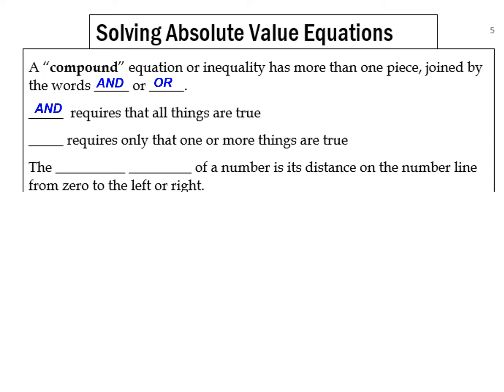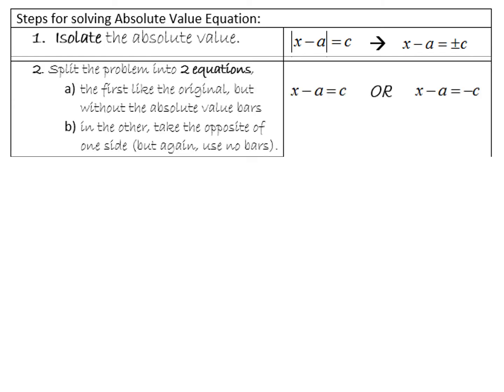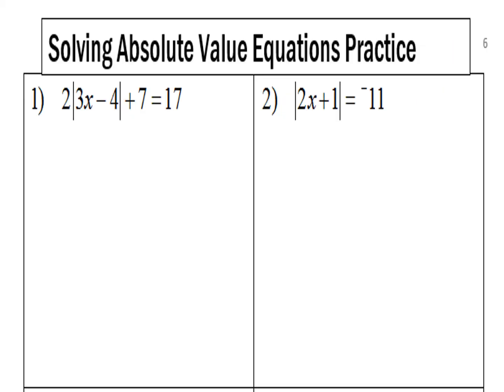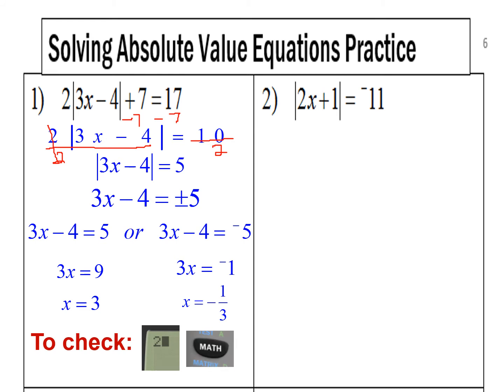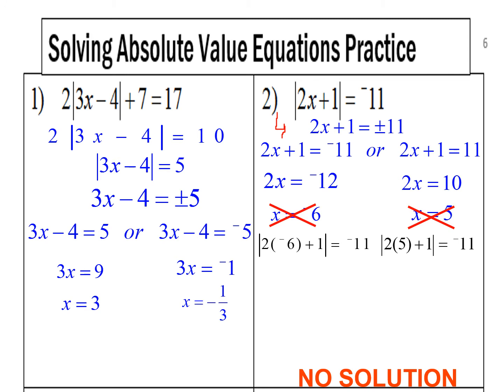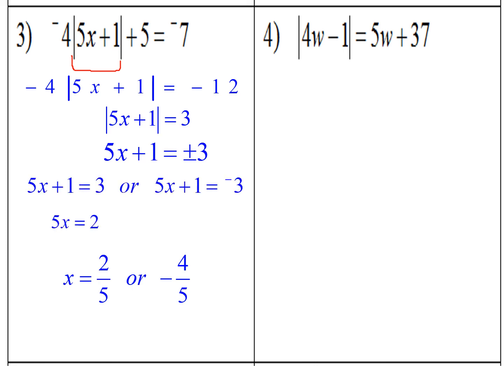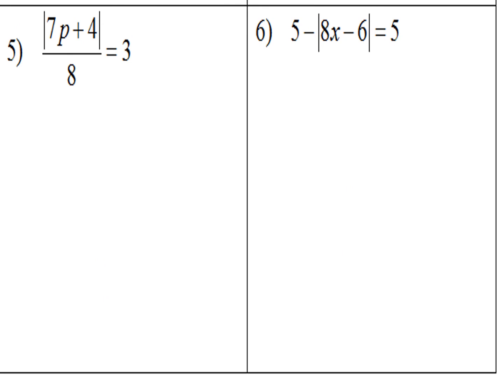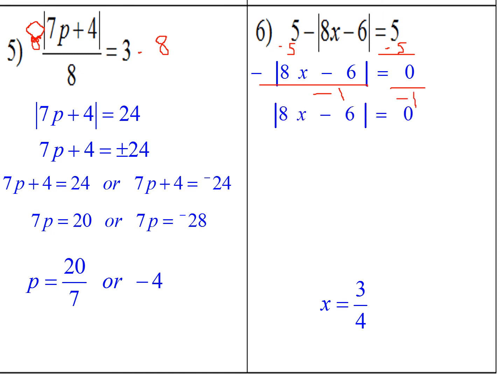Notes 4 Absolute Value Equations